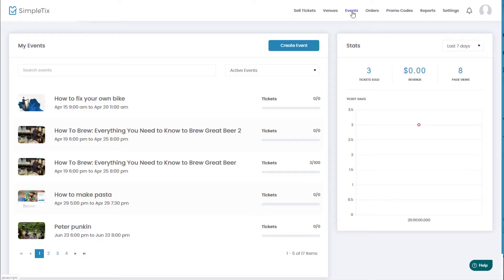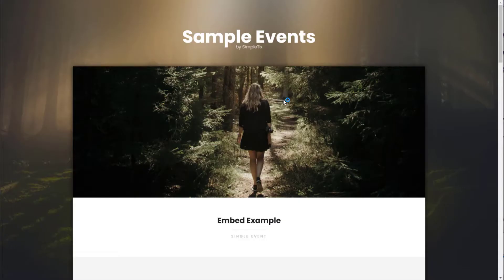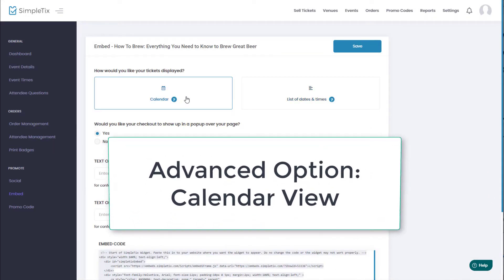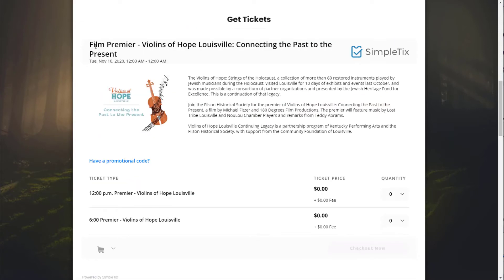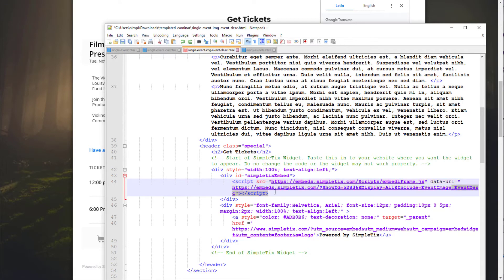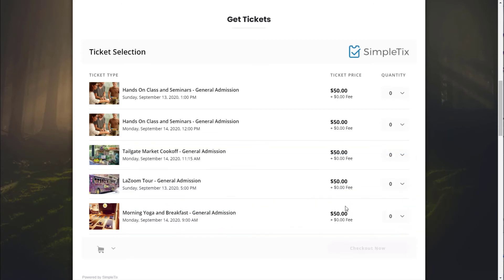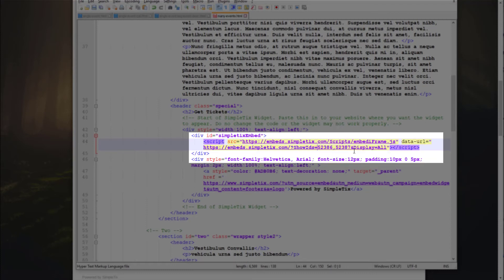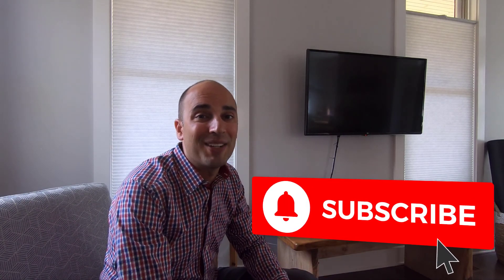How to embed ticket sales on your website.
The video is about how to embed ticket sales on your website using simple tix. The video shows simple examples and advanced options, including using a calendar view, including event descriptions and images, and including multiple events on one widget. The process involves getting the embeddable widget code and pasting it into the HTML of the website. Customers can select tickets, pay with a credit card, and answer survey questions or attendee questions all on the website. It's an easy way to sell event tickets online.